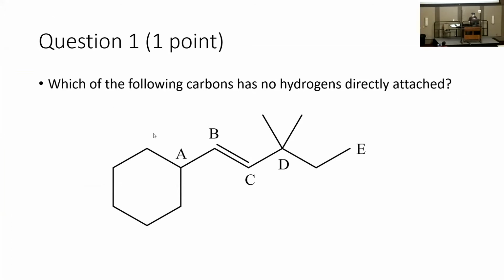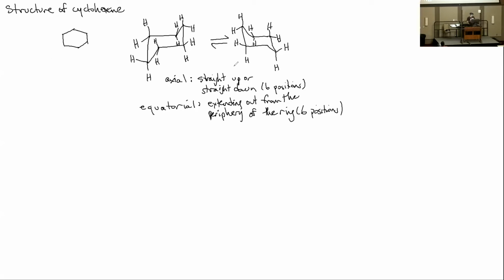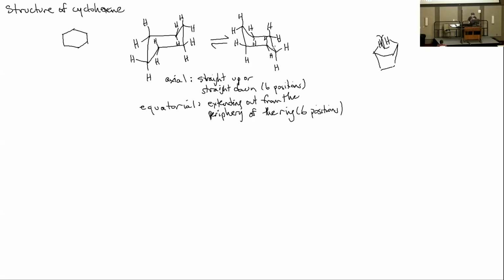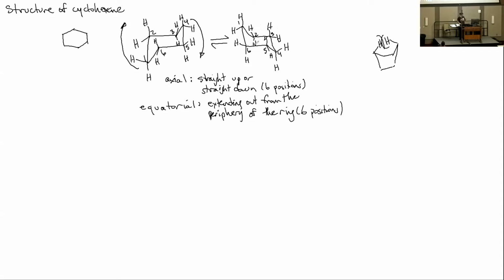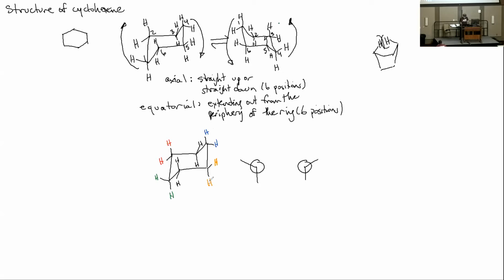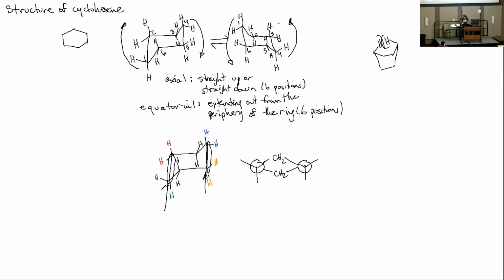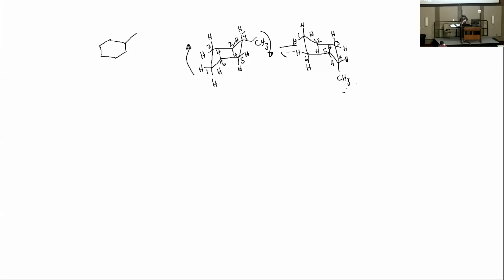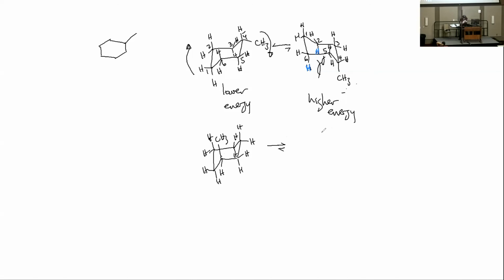CHEM 227 08 200904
Here we begin to crack the nut that is cyclohexane, with all its conformational possibilities.